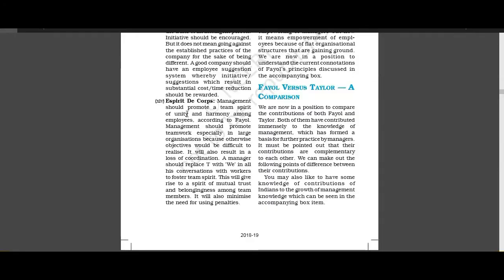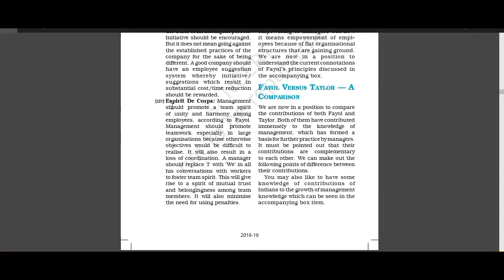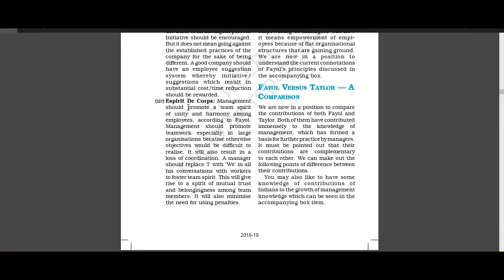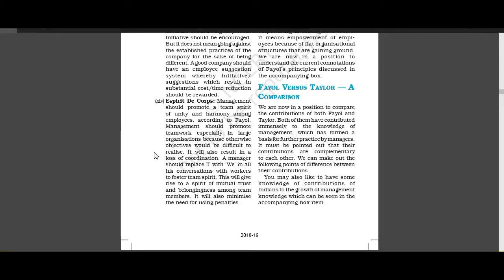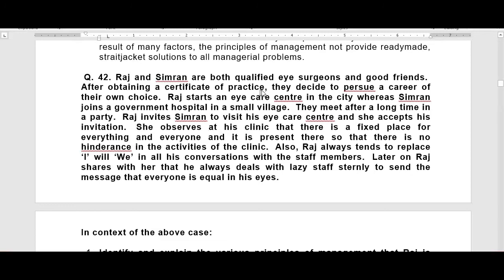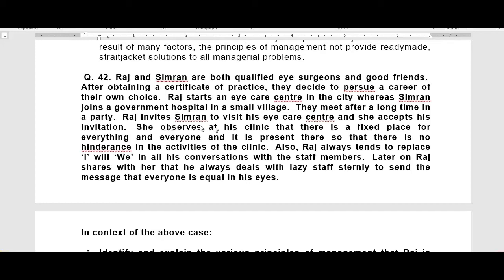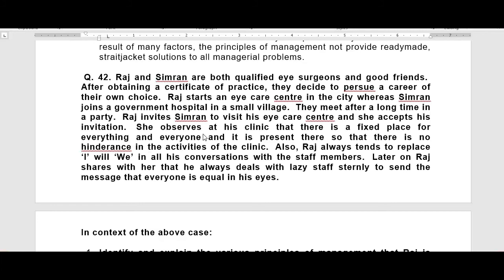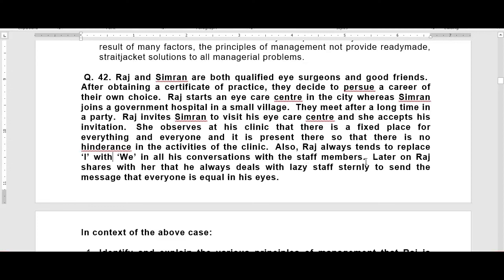Espirit de corps| principle of management| Business studies12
Through this video, the viewers can understand the principle of espirit de corps laid by Henri Fayol